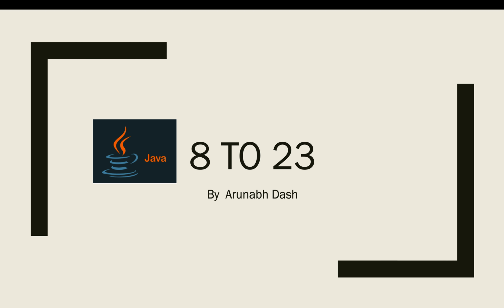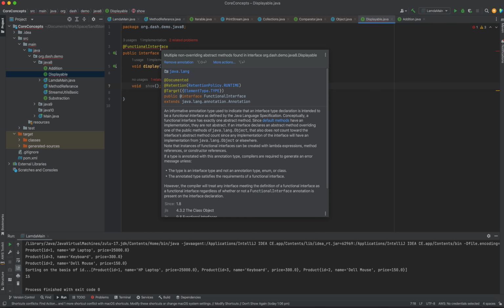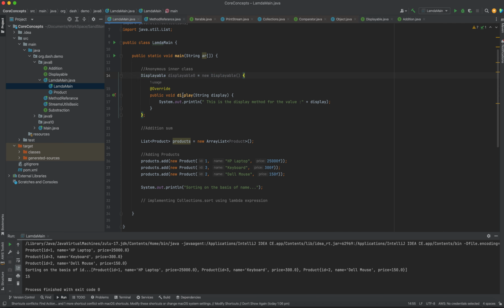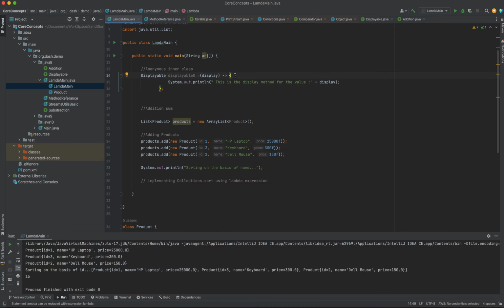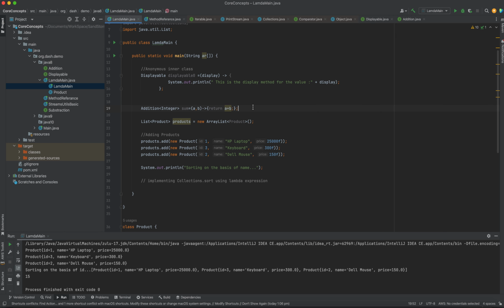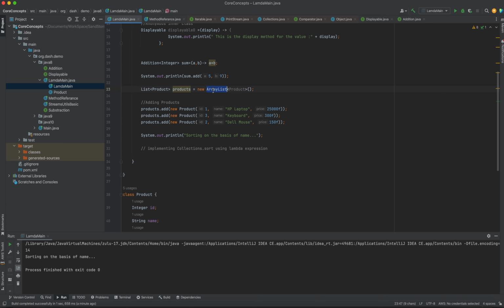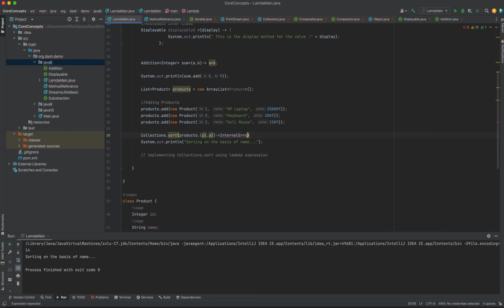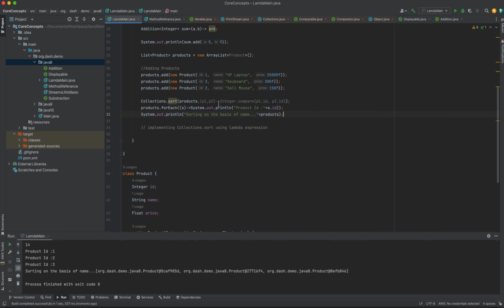Jdk 8 to 23rd series. Chapter 1: Lamda function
This is the first episode of jdk 8 to 24th series.  Here we talk about lambda function.